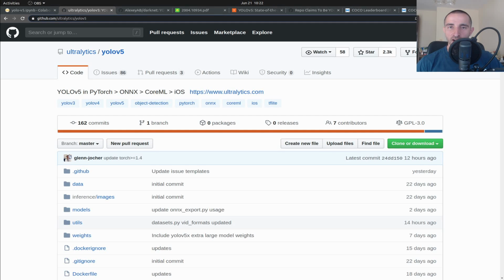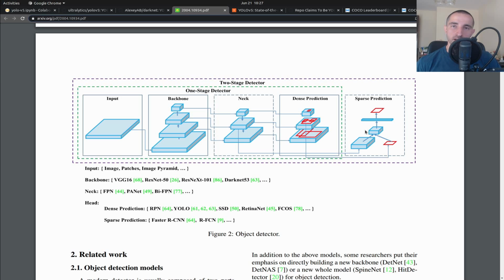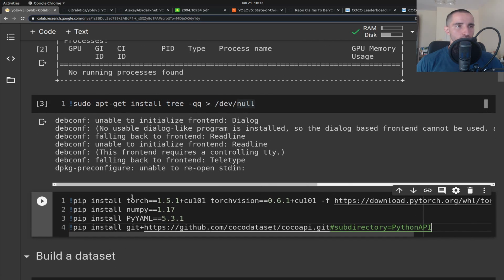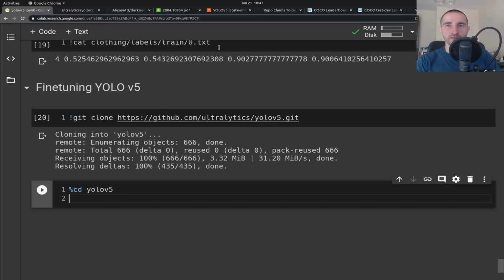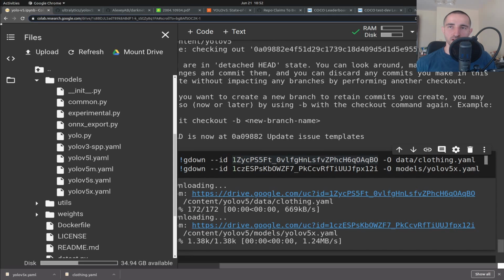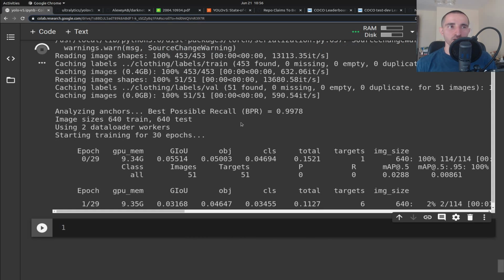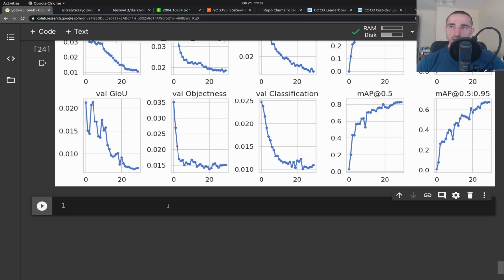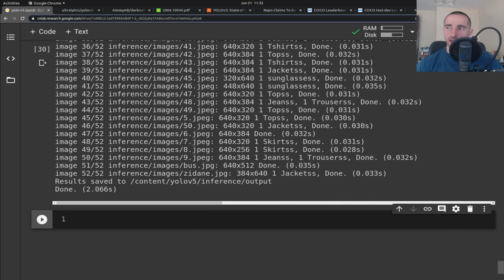Object Detection on Custom Dataset with YOLO (v5) | Fine-tuning with PyTorch and Python Tutorial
Learn how to fine-tune a pre-trained YOLO v5 model using a custom clothing dataset. YOLO is fast, but is it accurate?

⭐️ Tutorial Contents ⭐️

(00:00)  What are we doing?
(00:15)  Overview of YOLO
(08:55)  Install required libraries
(12:45)  Fine-tuning the model
(22:10)  Evaluating the results
(25:43)  Detecting objects in images